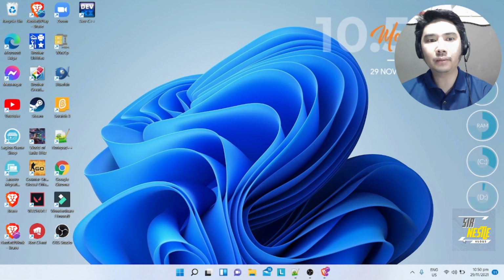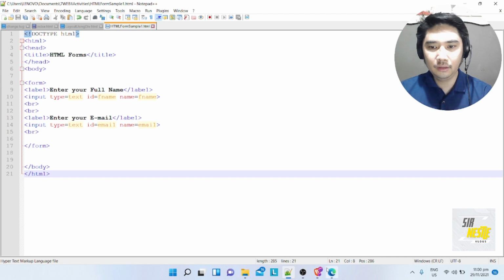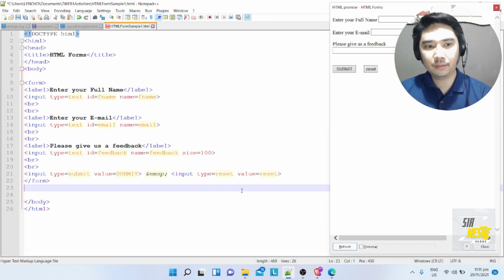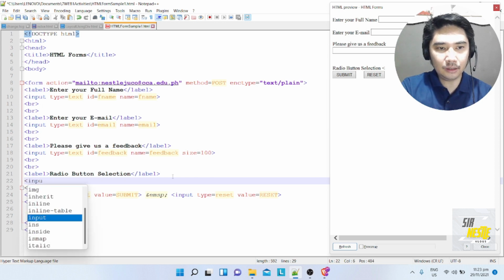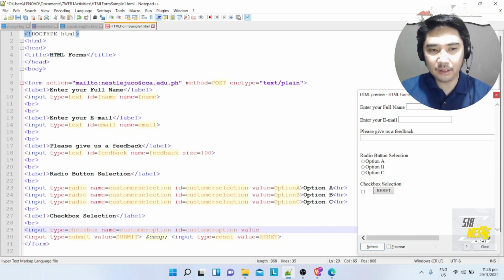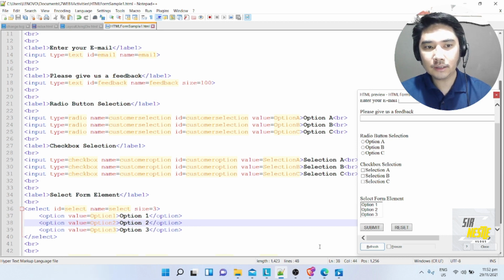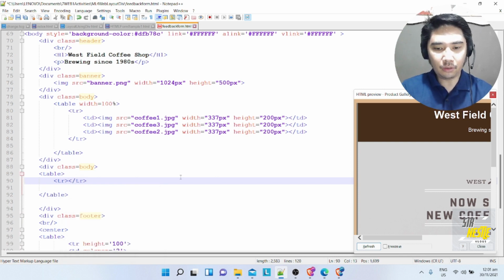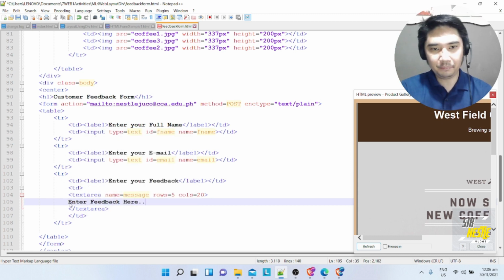Lesson 9 ASYNCHRONOUS HTML Forms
This recorded video lesson is intended for use of City College of Angeles students under Institute of Computing Studies and Library Information Science.